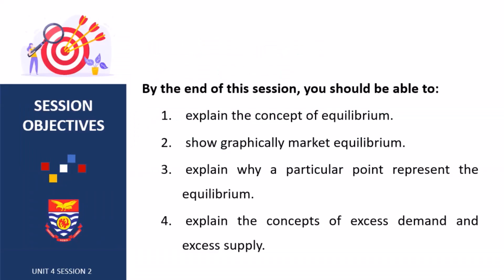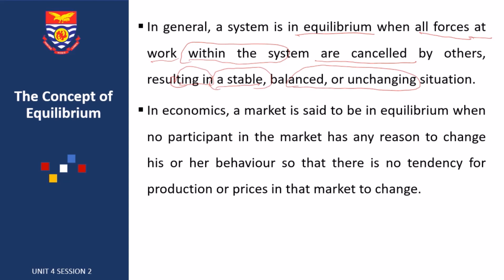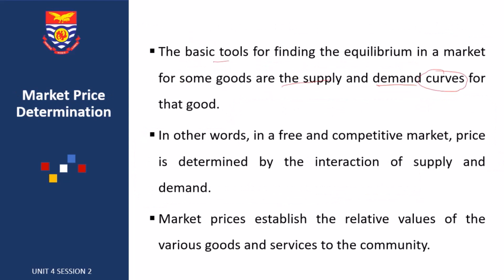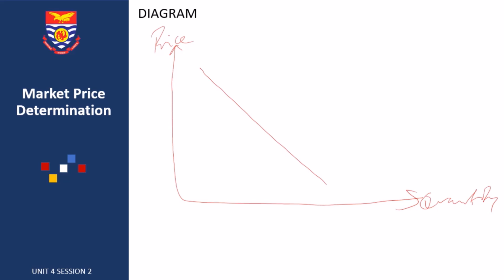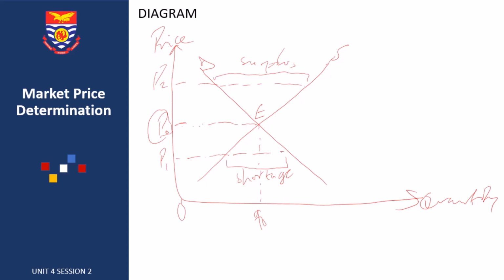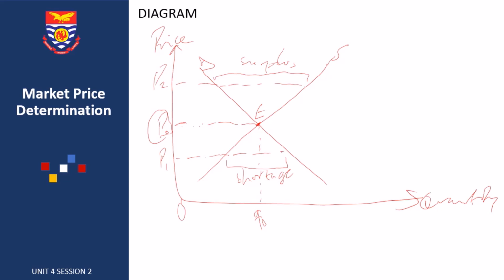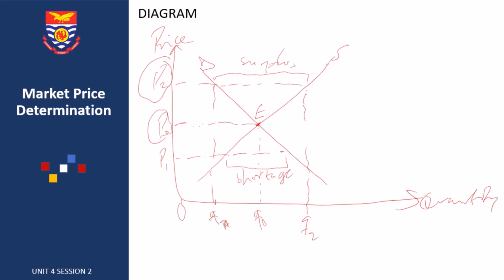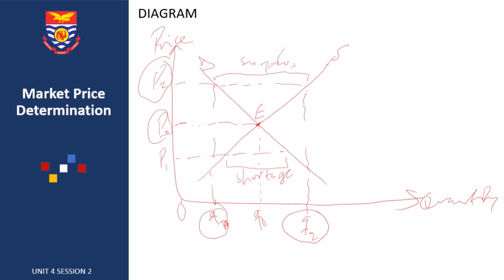Principles of Economics Unit 4 Session 2